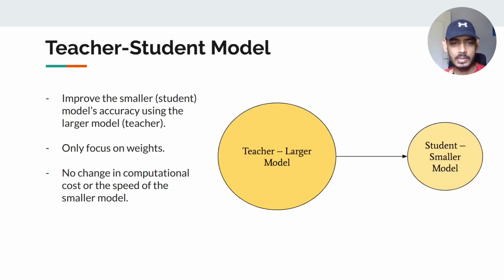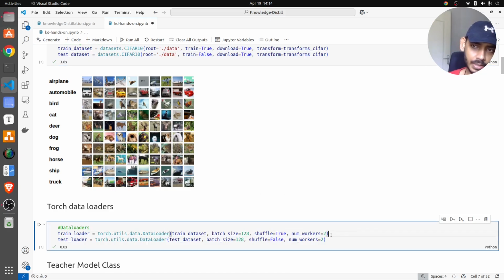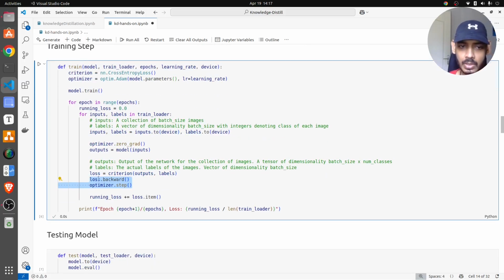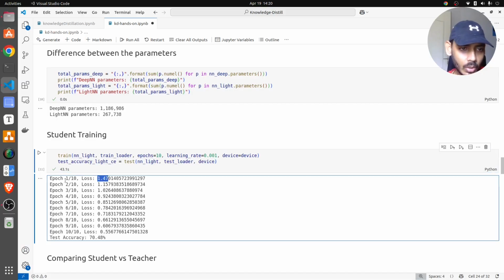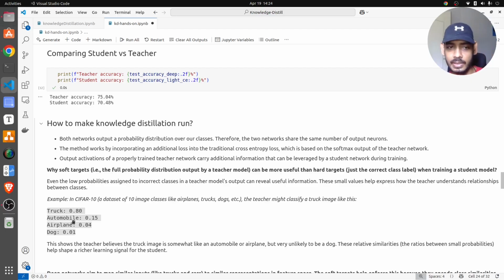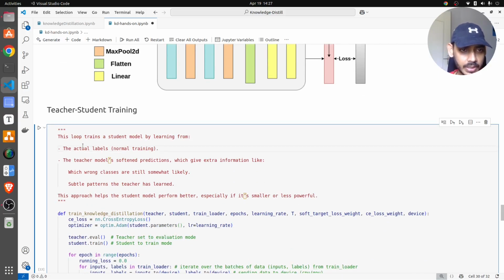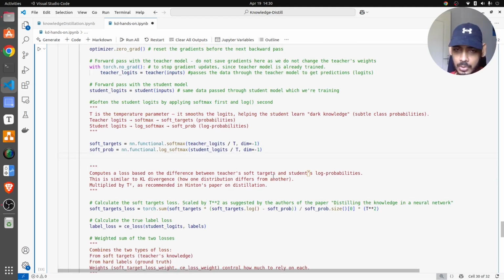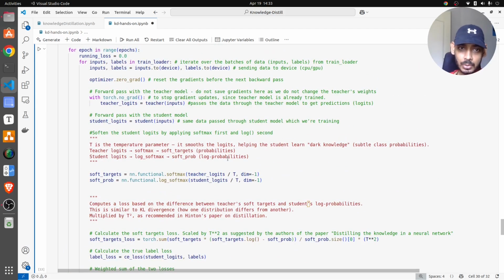Knowledge Distillation in Machine Learning: Full Tutorial with Code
In this video, we dive deep into Knowledge Distillation, a powerful technique to compress large, complex models (teacher models) into smaller, faster, and more efficient ones (student models) — without losing much performance!

We'll walk you through:

✅ What knowledge distillation is and why it matters
✅ The theory behind it
✅ Step-by-step implementation in Python (with PyTorch)
✅ Live coding: building both the teacher and student models

This is perfect for ML beginners and intermediate learners who want to optimize their models for deployment on edge devices, mobile apps, or real-time inference systems.